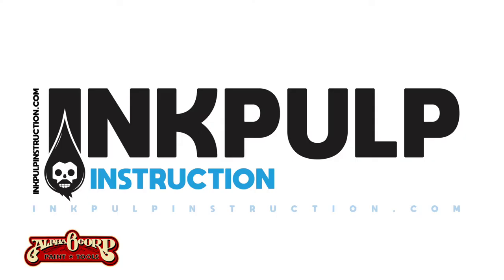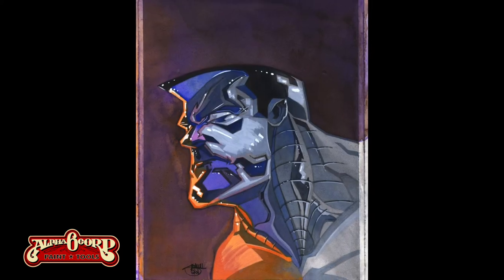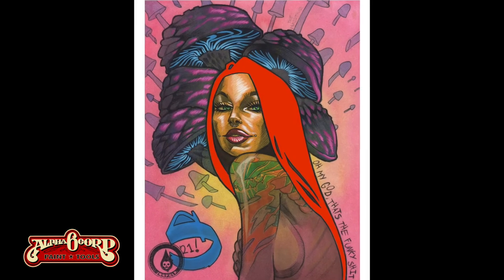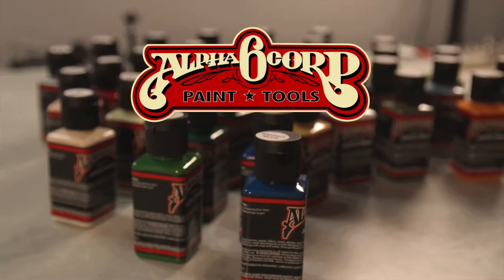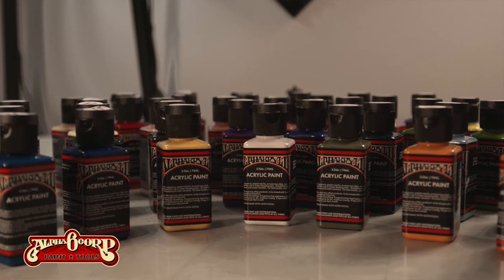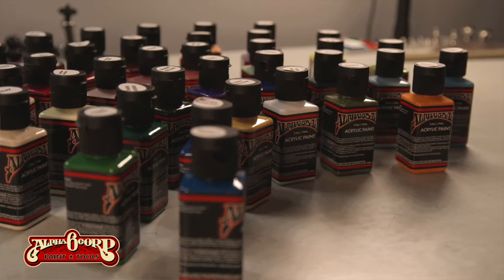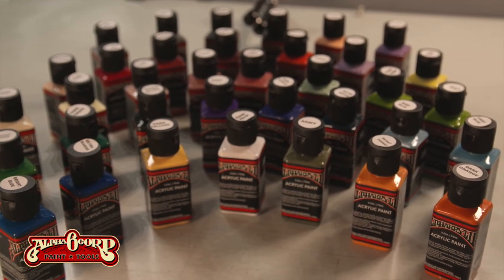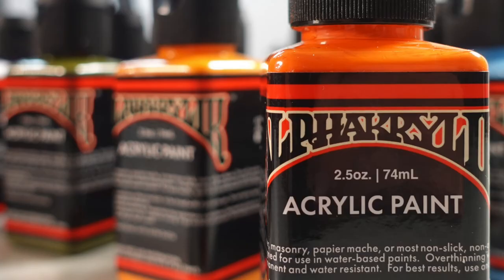ALPHAKRYLIK: The paint of INKPULP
Click the link above to get you hands on the paints that i cant get enough of!